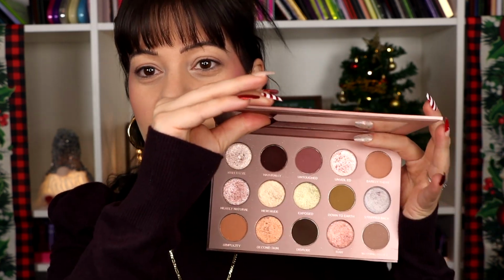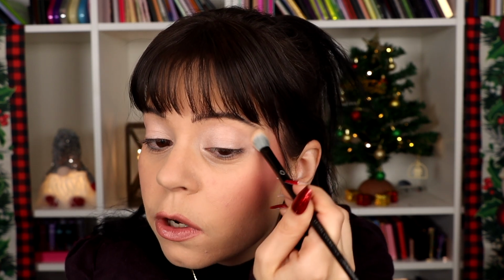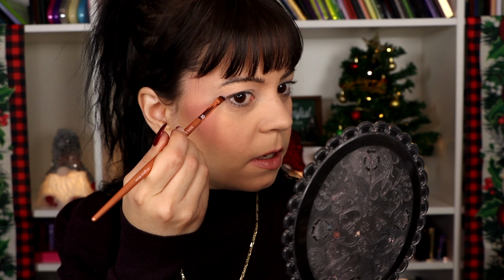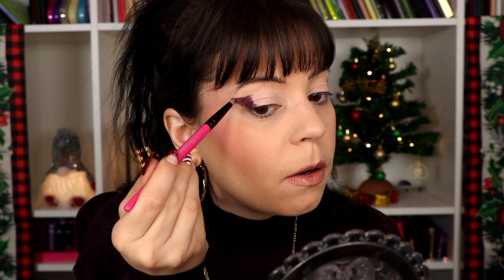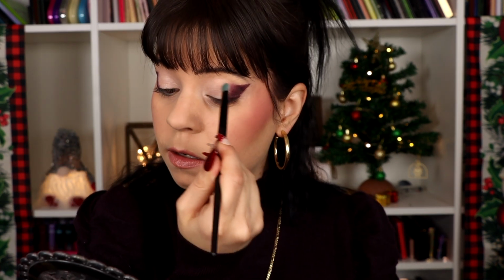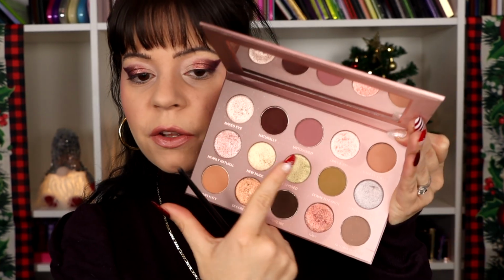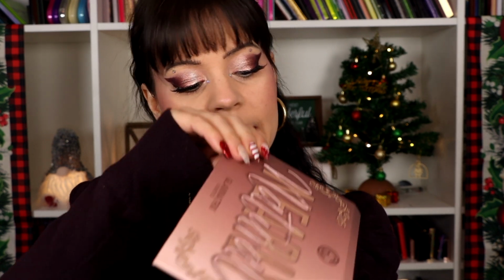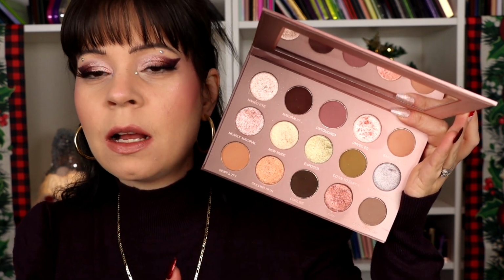4th best eyeshadow palette of the year! 2022 Eyeshadow palette countdown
Hey guys! Today I'm revealing my 4th best palette of 2022!

My code ANNETTE saves you 15%

Rephr:
💜 Full set discount from $440 to $299!